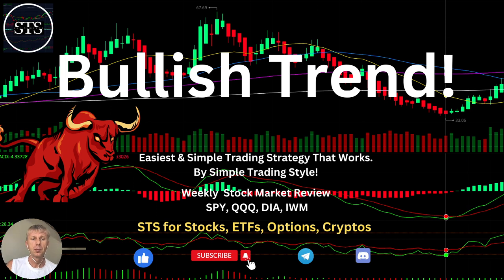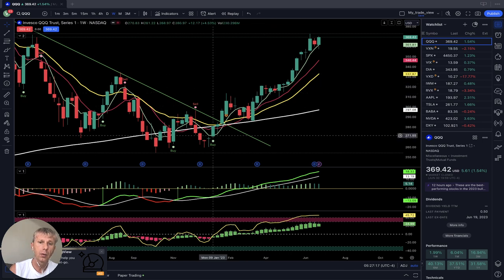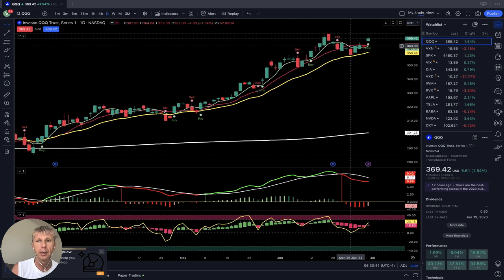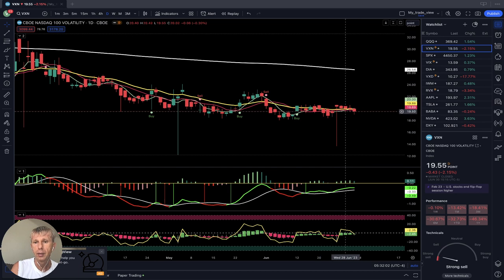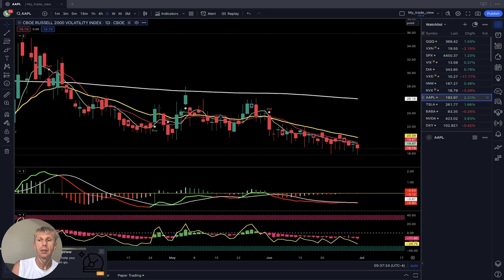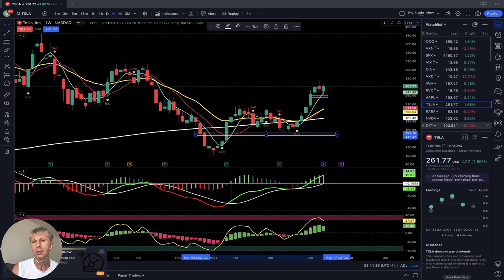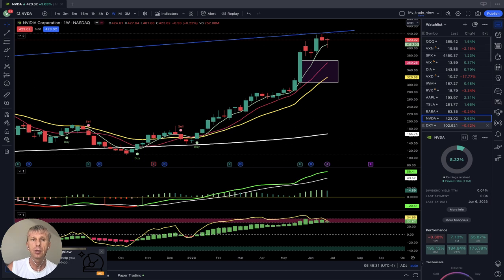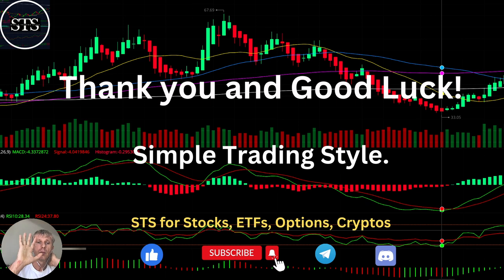ARE USA STOCK MARKETS TOPPY? QQQ SPY DIA IWM AAPL TSLA BABA NVDA WEEKLY StockMarket Update